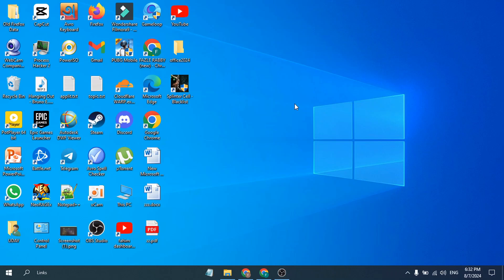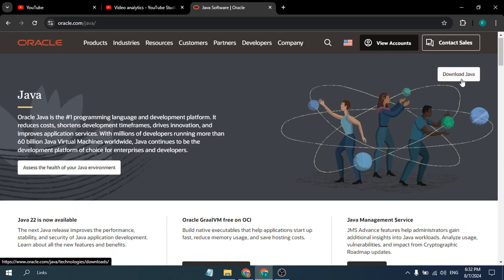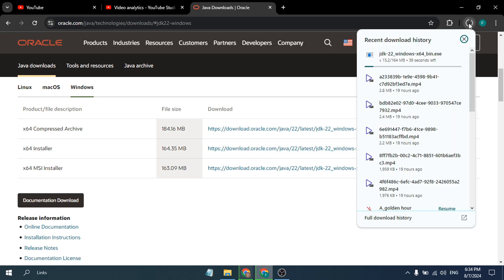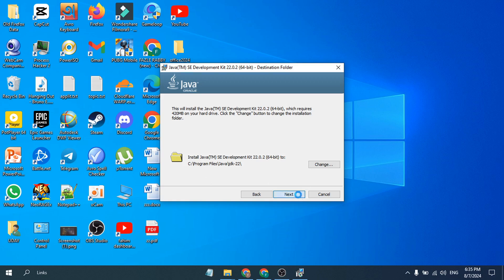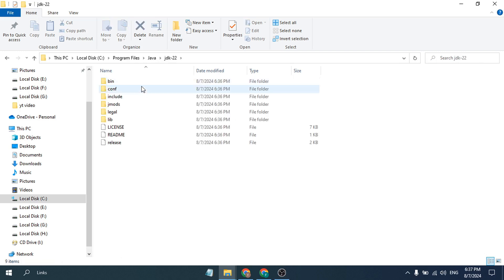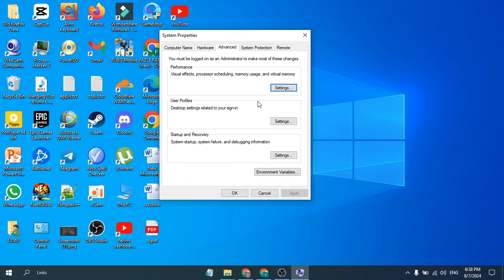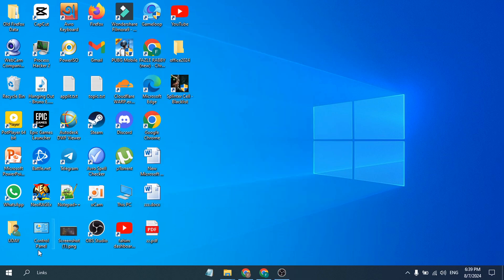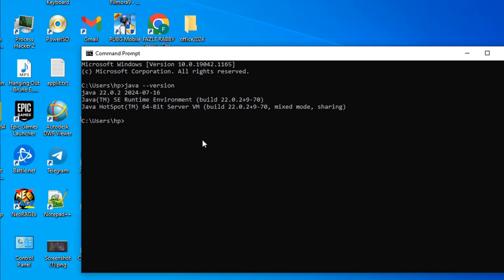How to install Java JDK 22 on Windows 10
Hello Everyone! Today in this video I am going to step-by-step guide you on How to install Java JDK with JAVA HOME on Windows 10. Windows (64-bit)
Learn how to download & install Java 22.0.1 on Windows 10. We will also verify the installation.

Topics addressed in this tutorial:
how to install java in laptop
how to install java on windows 10
java installation in windows 10
how to download jdk for windows 10
jdk 22